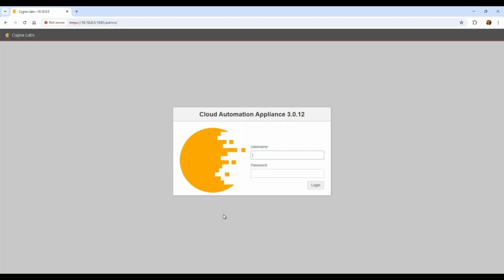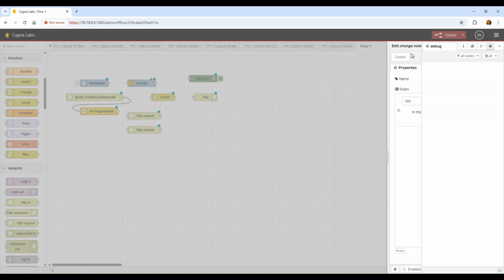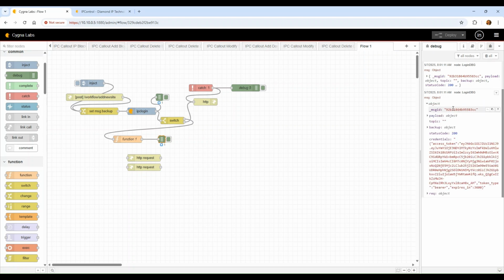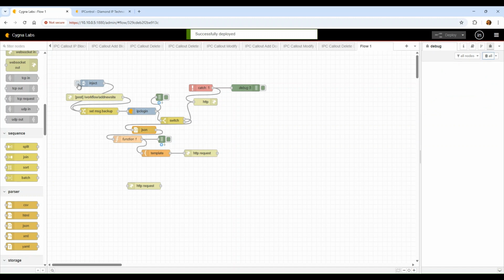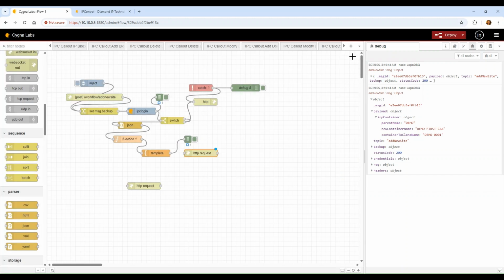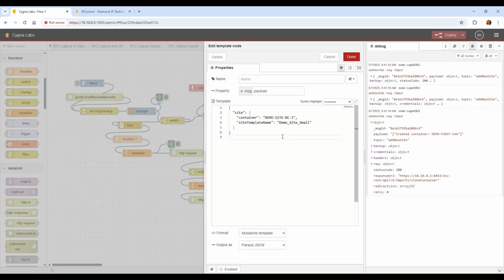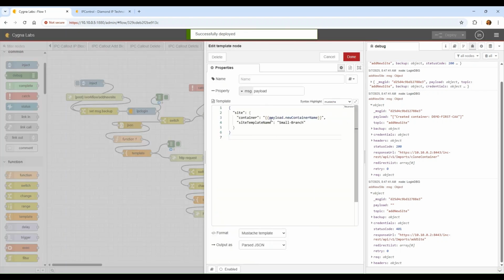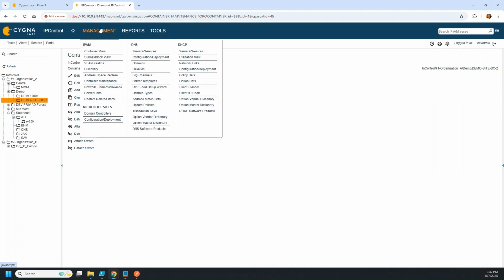IPControl Eval 16 APIs Video 4 Advance Workflow Site and Container Clones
Video 4 expands on the API discussion for the cloneContainer and addSite APIs in Video 2 of the APIs, and shows the creation of a Node-Red workflow, using the CAA, that can be consumed with minimal input to create the container, policies, and subnet allocations for a new location.